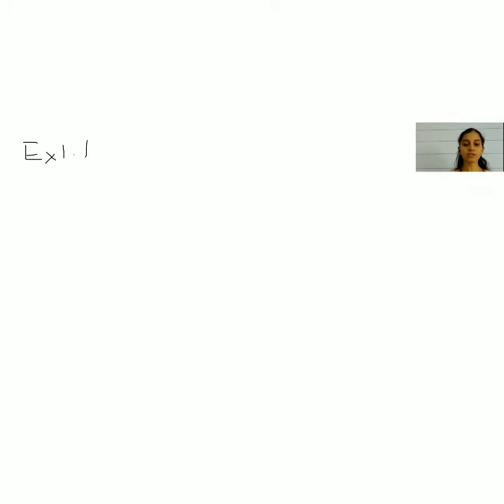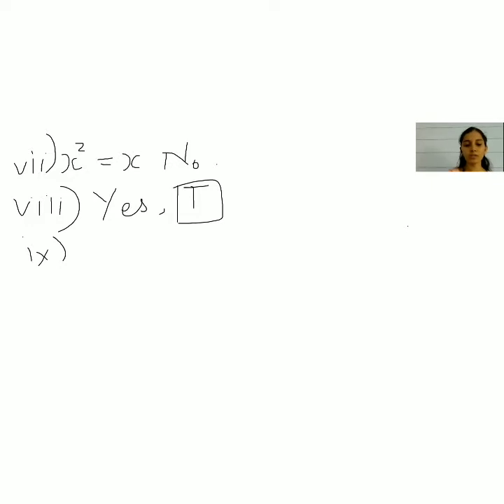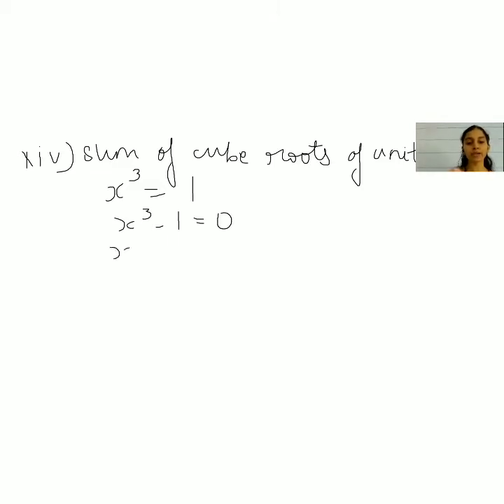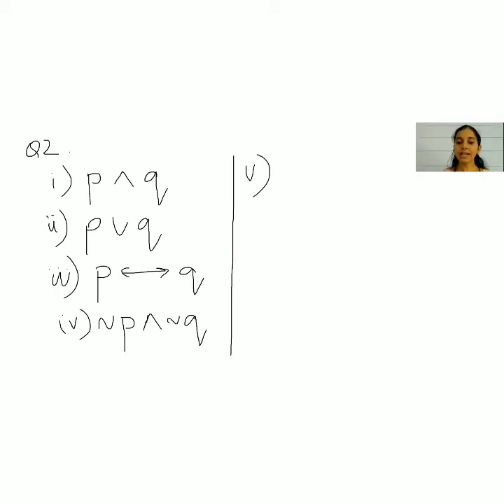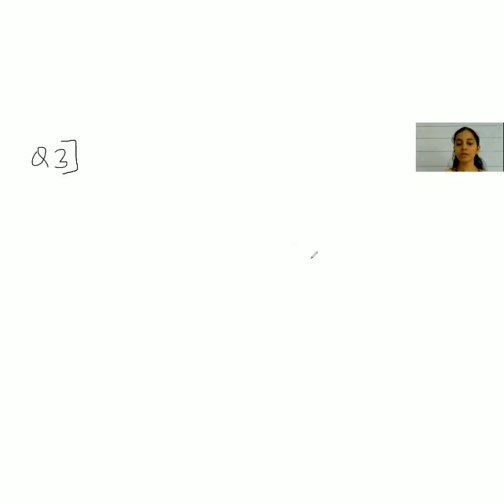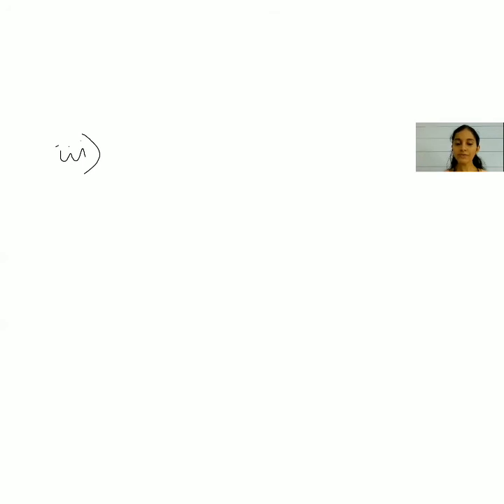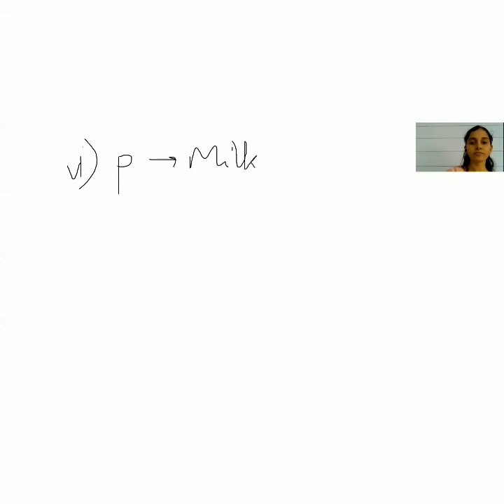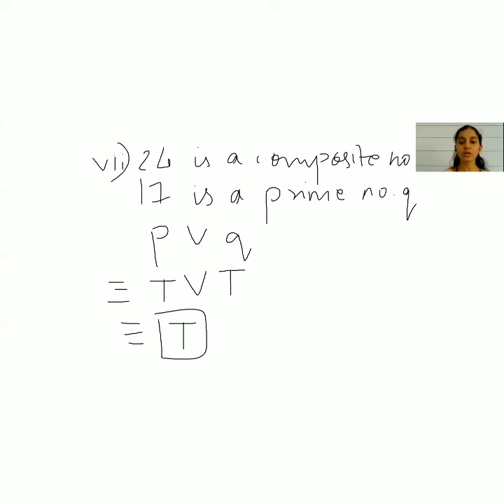MATHS LECTURE 2